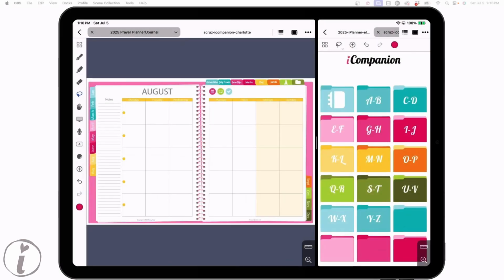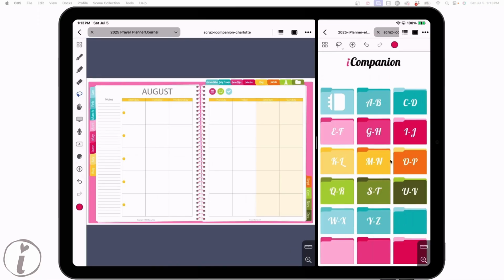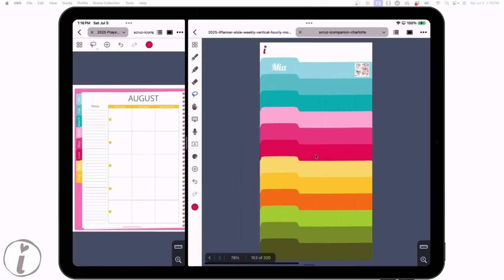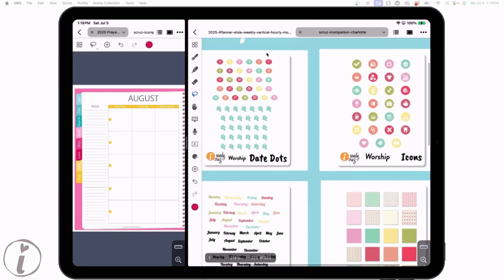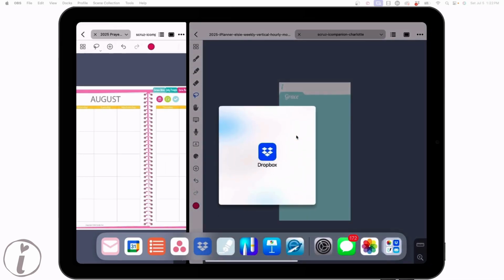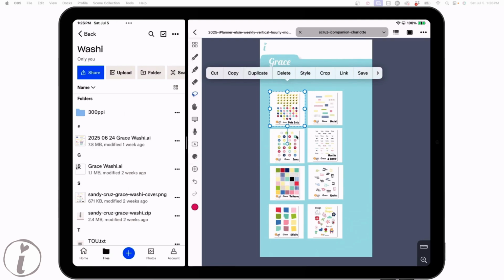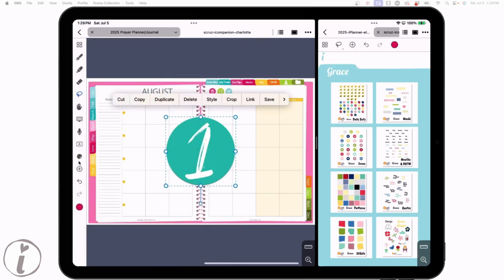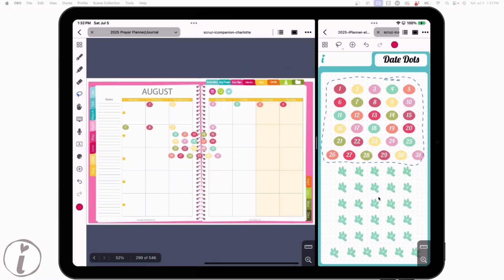How I Organize My Digital Stickers using iCompanion in Noteful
✅ ✅ 📁 How I Organize My Digital Sticker Library in the iCompanion | Digital Planning Setup in Noteful

In this video, I’m showing you exactly how I set up my digital sticker library inside the iCompanion using Noteful on my iPad! ✨ Whether you’re new to digital planning or you’ve collected more stickers than you know what to do with — this setup will help you keep everything beautifully organized and easy to access.

You'll learn:

✅ How I use the iCompanion’s built-in planner to track sticker purchases, receipts, and dates

✅ My method for organizing stickers alphabetically using tabs and folders

✅ How I store entire sticker kits behind each divider using cover sheets and dot grid templates

✅ Why Noteful makes resizing and aligning stickers so much easier than other apps

✅ How to drag and drop stickers from iCompanion directly into your digital planner

✅ Pros and cons of storing stickers in Noteful’s sticker section vs. the iCompanion

💡 Bonus tips throughout the video if you love sticker therapy and want to streamline your setup!

💬 Got questions about sticker organization or using the iCompanion? Drop them in the comments!
👍 Like this video if it helped and

Have an outstanding day! 💖